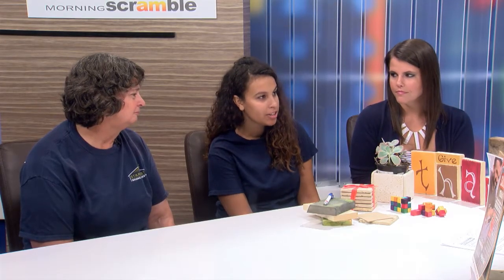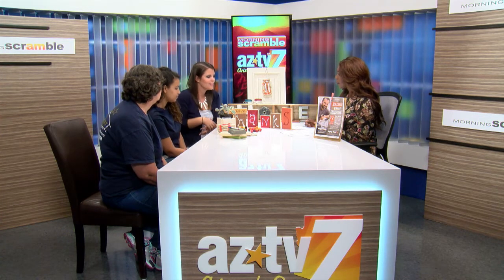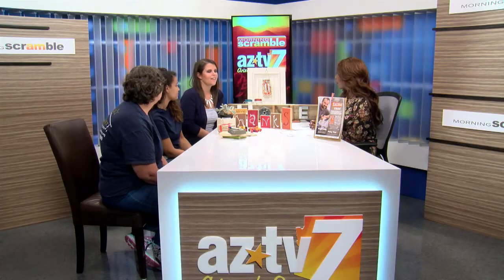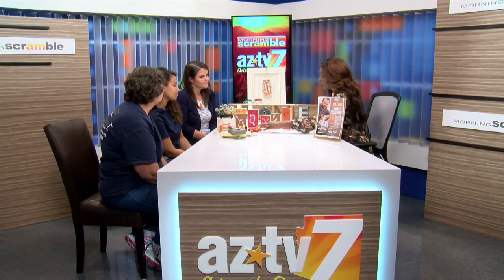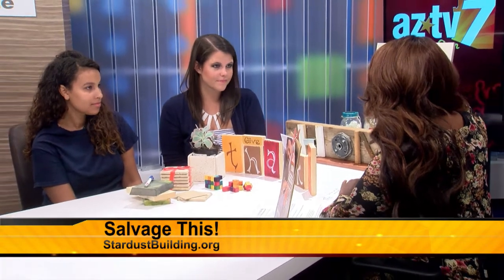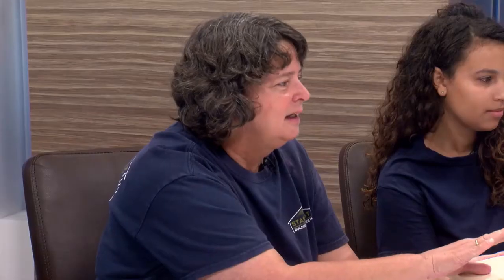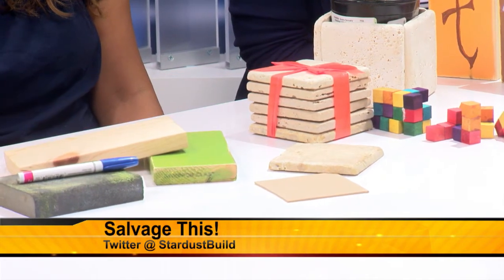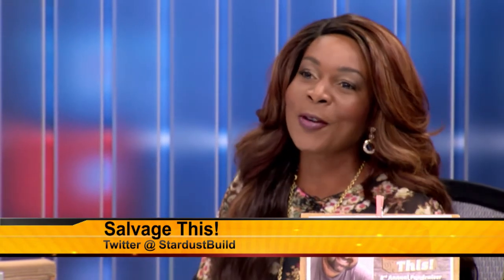Danielle Williams guest co-host on The Morning Scramble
Danielle interview Stardust Building Supplies